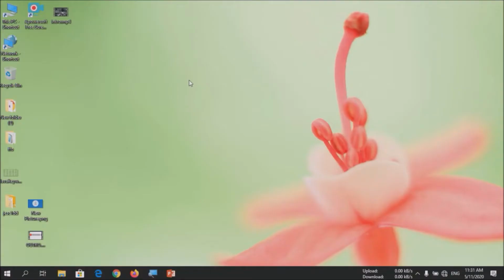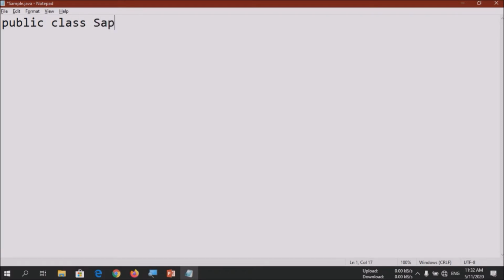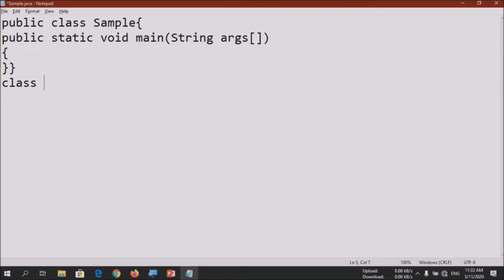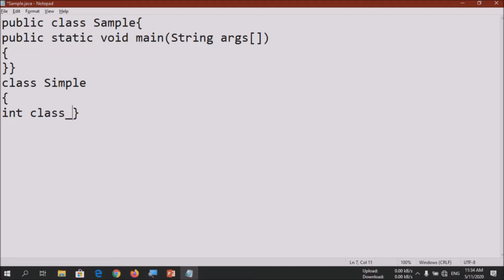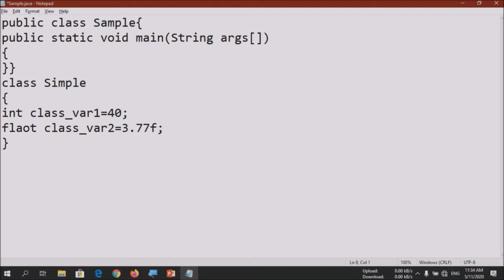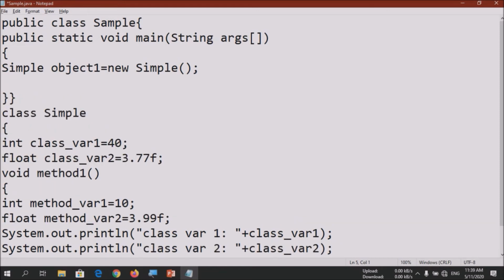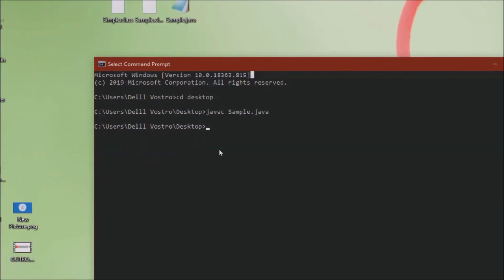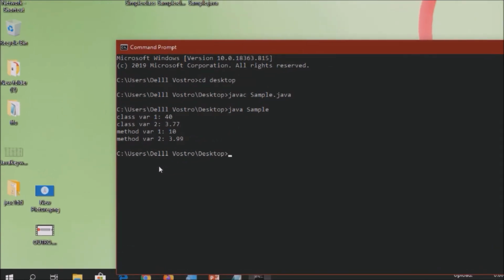05 How to create an Object in Java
In this video ,we will learn how to create an object,a variable and method.